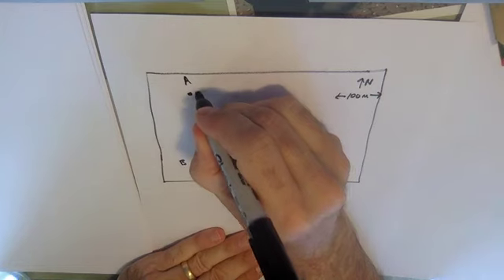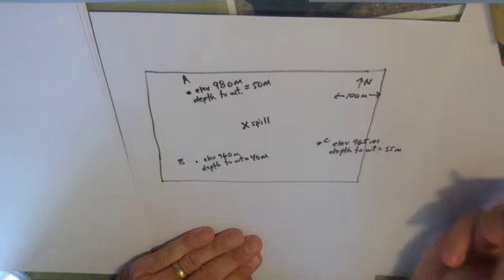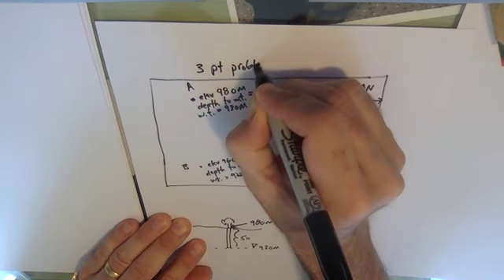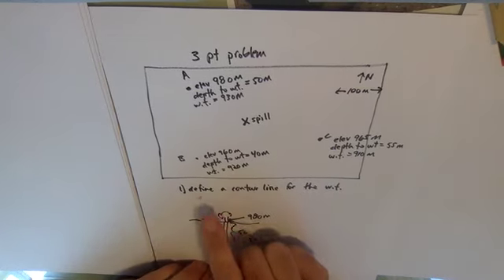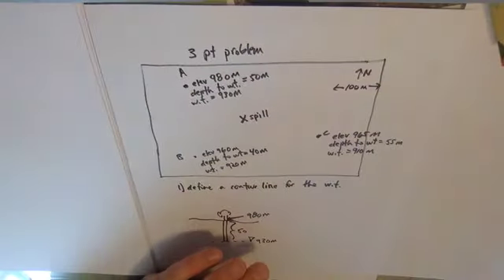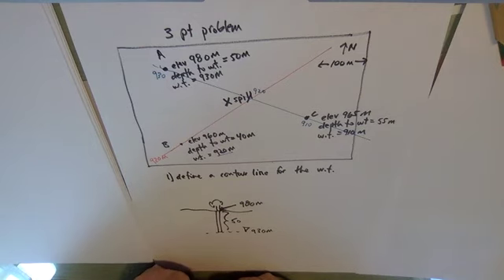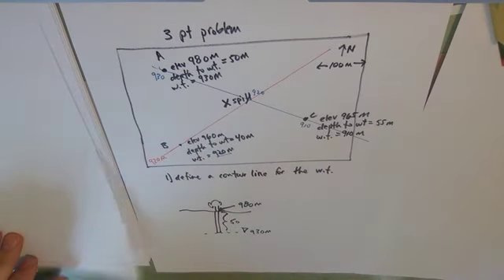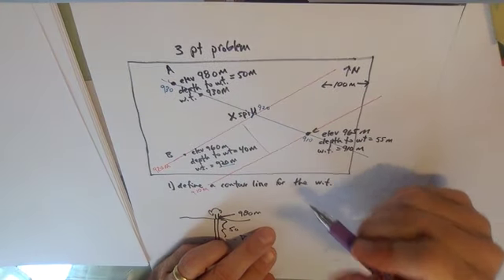Darcy's Law-3 pt prob